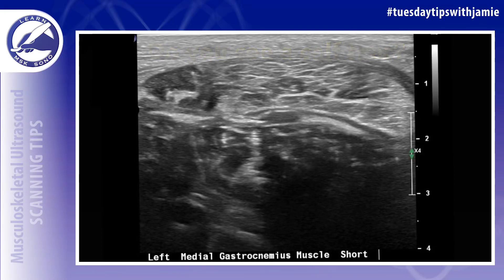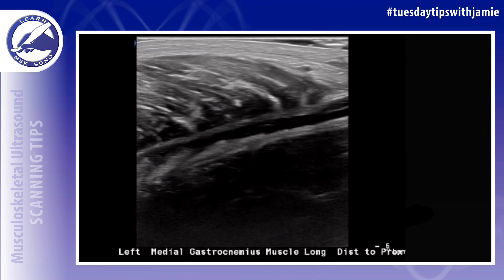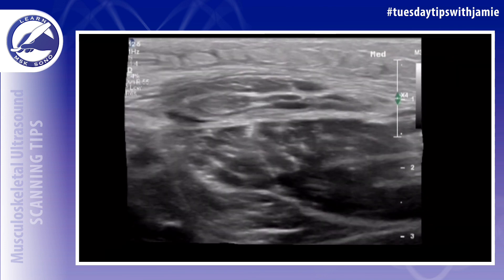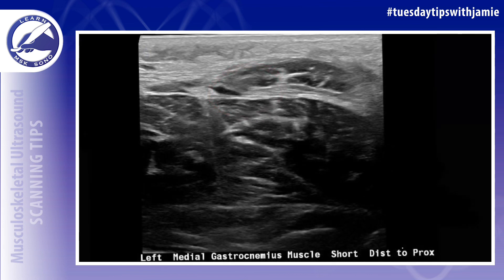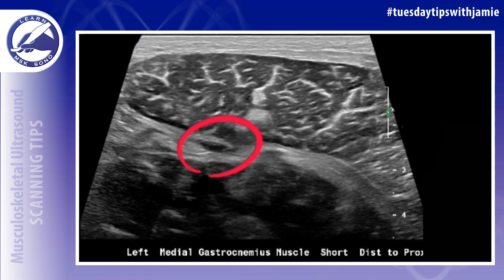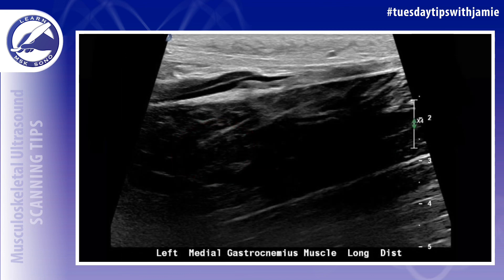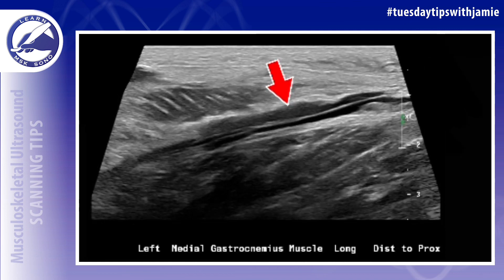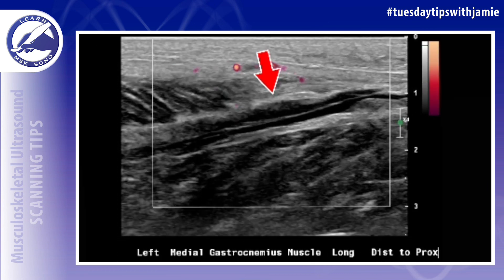Technique for visualizing a calf tear on ultrasound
Is it easy to diagnose a calf tear using ultrasound?

Yes. This is one MSK ultrasound exam you master in no time!

I hope everyone enjoyed Super Bowl LVIII featuring the Kansas City Chiefs and San Francisco 49ers on superbowlsunday 🏈

Calf injures are common amongst professional athletes. A calf muscle rupture can result in significant pain, limping, and swelling in the lower leg. Proper diagnosis of this injury in the calf is essential to providing appropriate treatment, leading to full recovery in athletes. Diagnosing this injury on ultrasound can be relatively easy with the proper training👆

The posterior calf ultrasound protocol should include imaging of the gastrocnemius, soleus, and plantaris muscles in the short and long axis from distal to proximal. The examiner should be looking for a simple or complex fluid collection between the gastrocnemius and soleus muscle or fluid within the muscle or aponeurosis itself. Surrounding hyperemia may or may not be present using power doppler, but it will not be present within the muscle disruption itself. The most common calf muscle to be injured is the medial gastrocnemius muscle, so I usually start my exam there🦵🏻

💡It is important to use a lot of gel and light transducer pressure. Fluid is compressible and a tear can be easily missed if too much pressure is used by the clinician during the exam, so don’t have a heavy hand for this exam💡

Learn how to determine the extent of injury in real-time so that you can try to get your player back in the game asap!